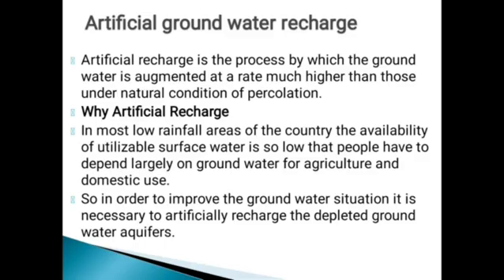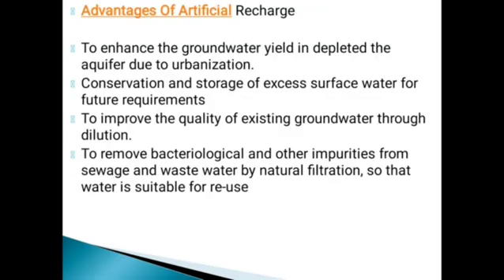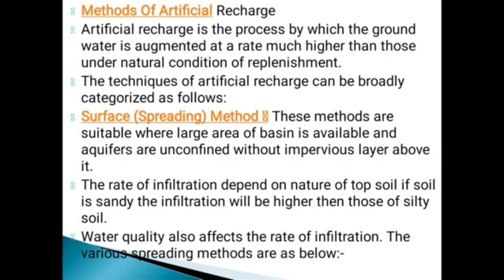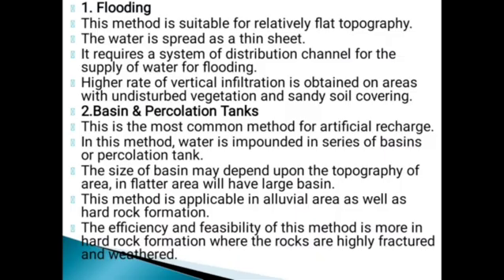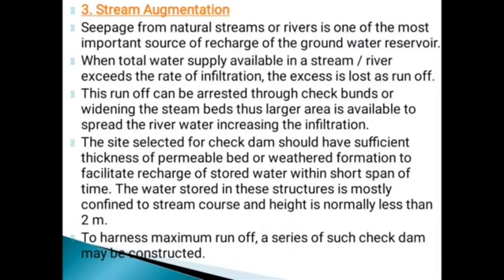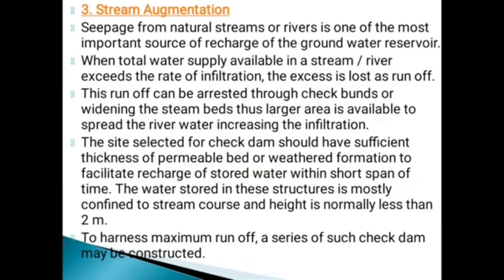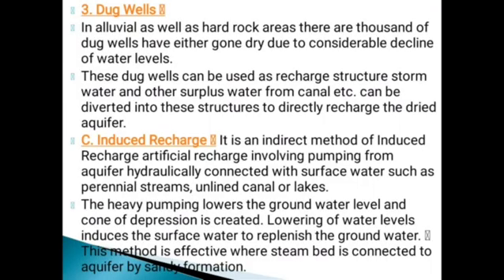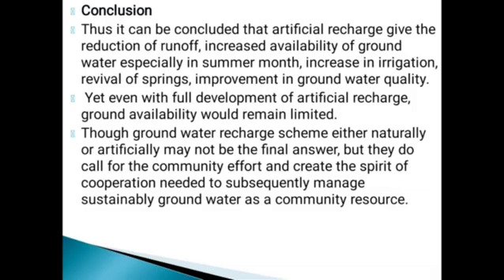Artifical Recharge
Ground water recharge techniques